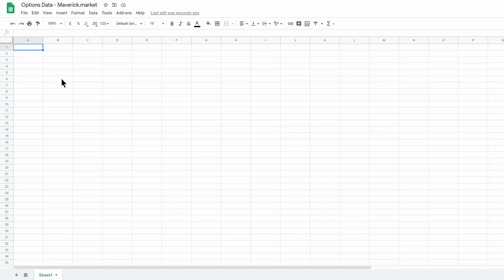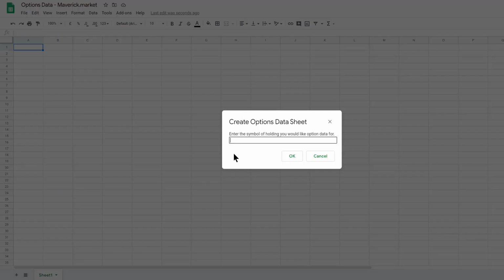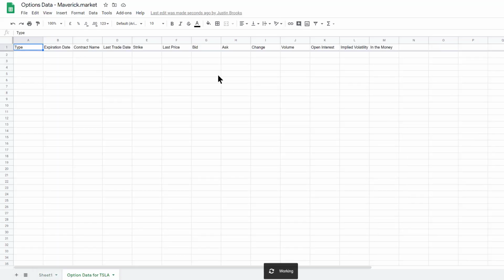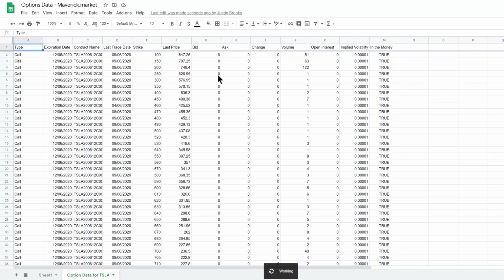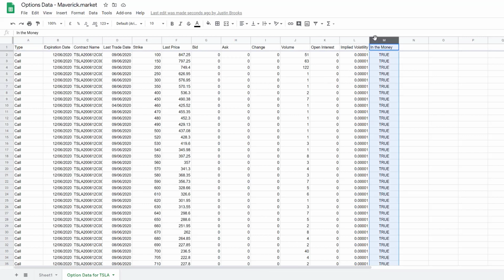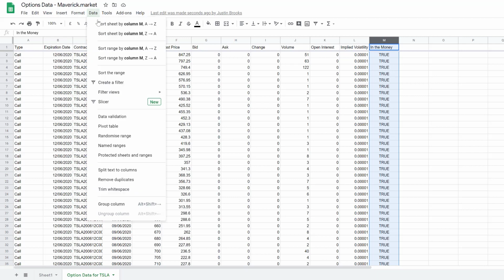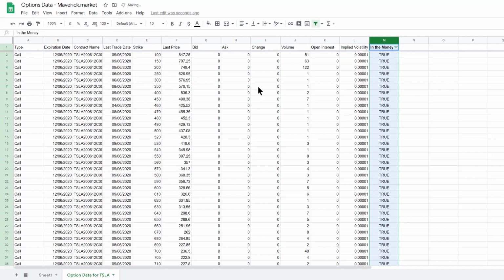Options Data - Options Chain Data for Google Sheets